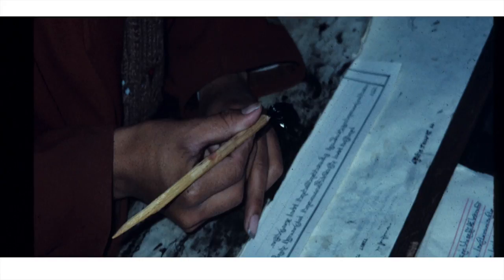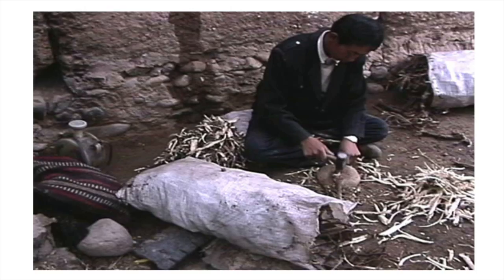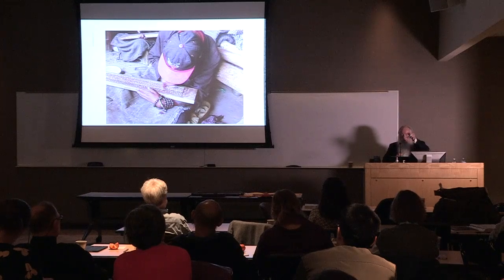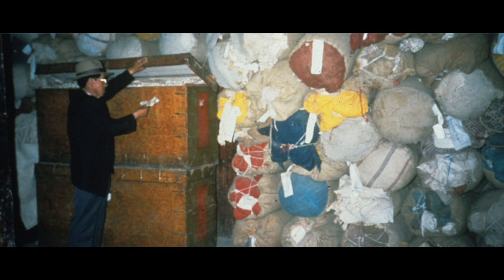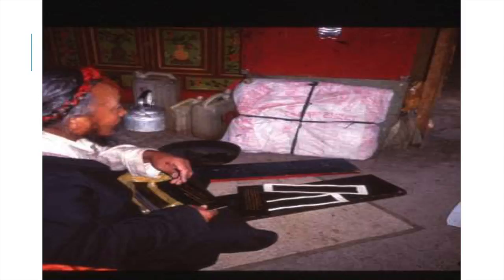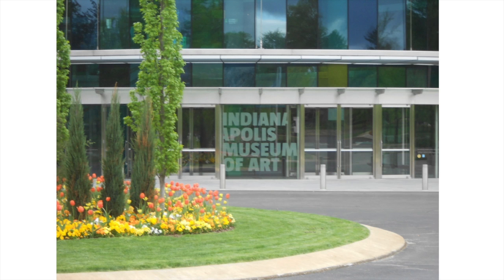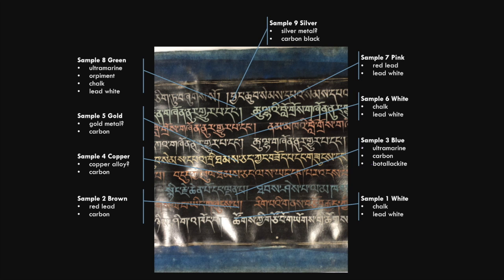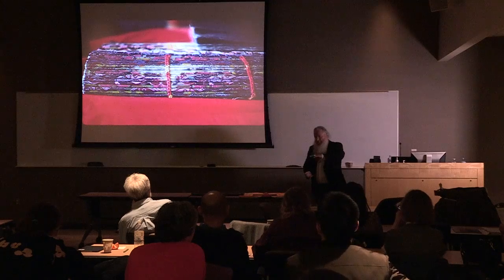Jim Canary, 'The Tibetan Book and its Precursors', 17 February, 2017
The Tibetan Book and its Precursors